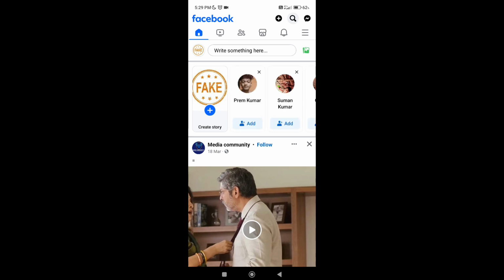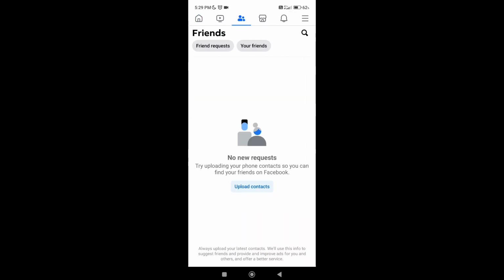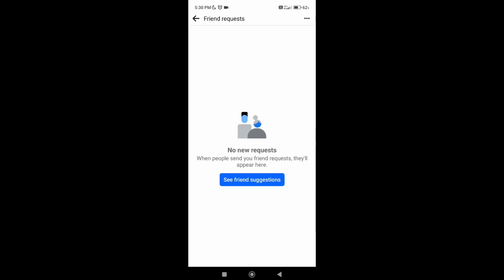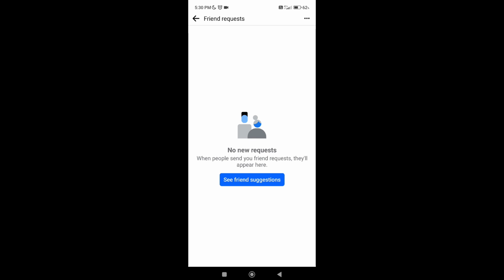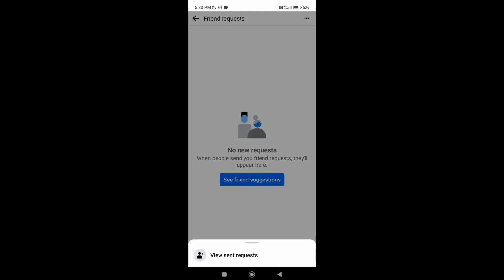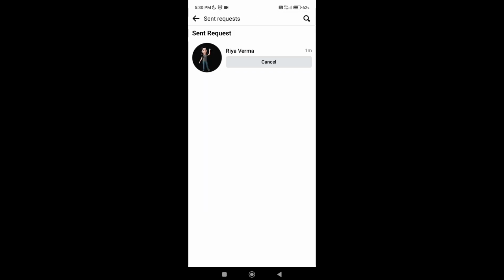How to See & Cancel sent Friends Request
🔍 Want to manage your sent friend requests on social media? Learn how to easily view and cancel them with this step-by-step guide! Whether you're cleaning up your friend list or just want to stay organized, this tutorial has you covered.

📹 In this video, we walk you through the process of accessing your sent friend requests and canceling them on popular social media platforms like Facebook, Instagram, and LinkedIn. Say goodbye to those accidental requests and keep your connections list tidy.